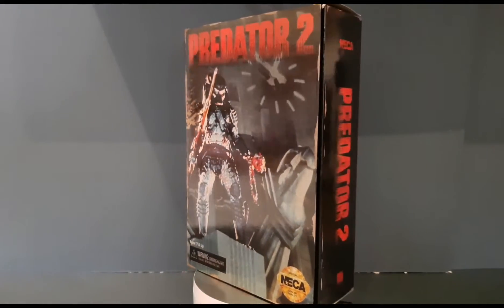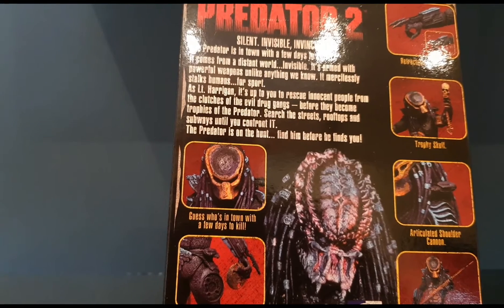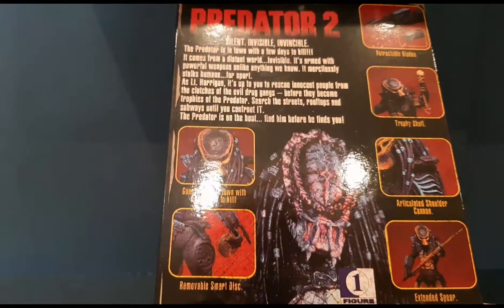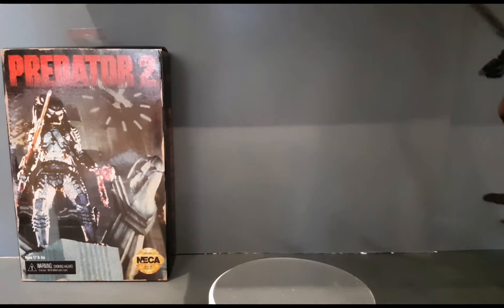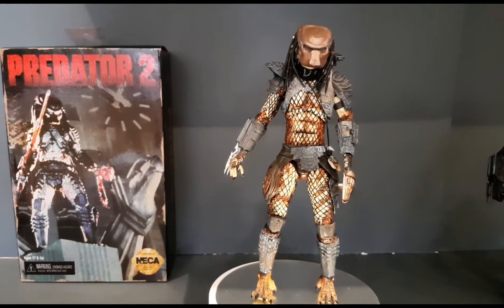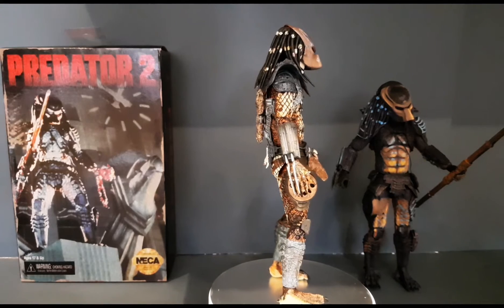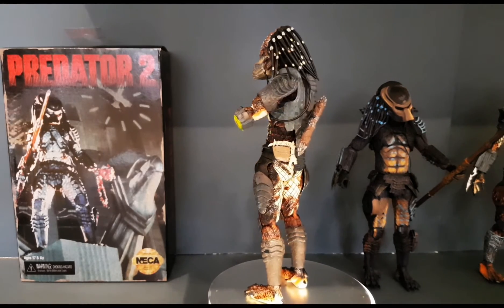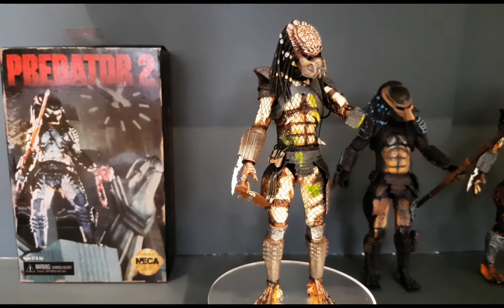NECA City Hunter Figure.(Game version)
More more more NECA predators.

Im drowning in neca predators, just about keeping my head afloat. 🤣

Such a wonderful feeling, I'm going mad.

Enjoy my latest instalment, especially the scary moments of falling figures.🙈

MTFBWY all!!